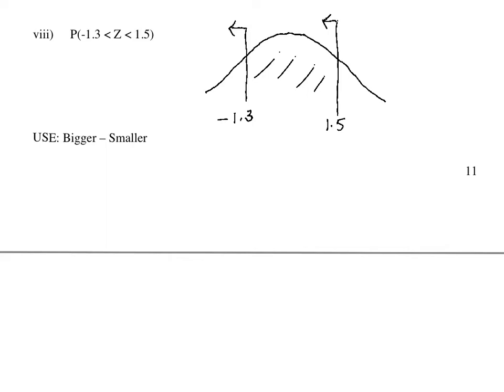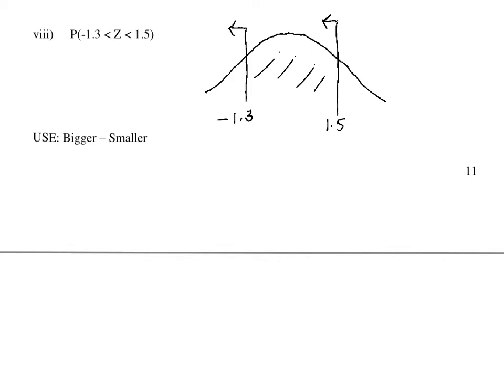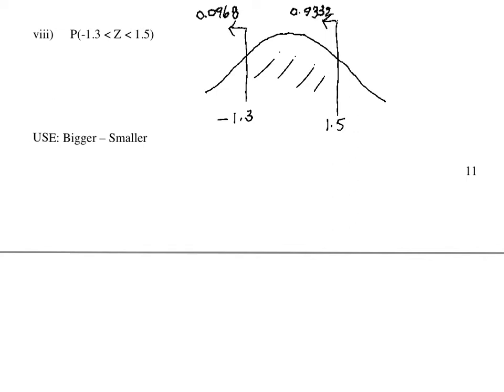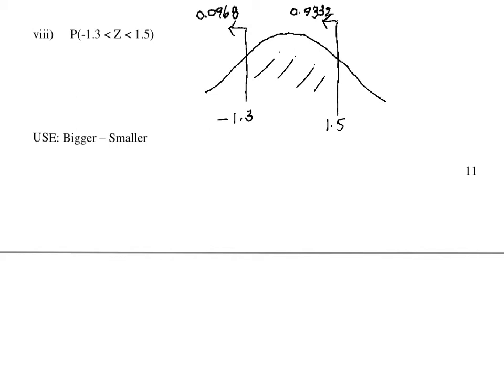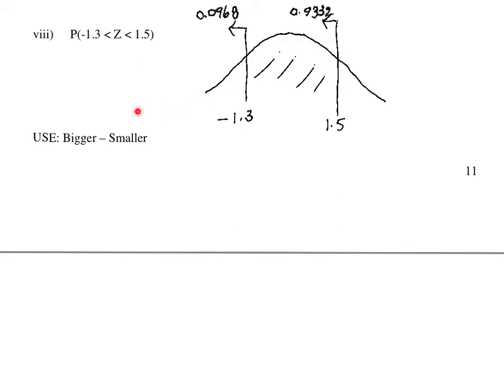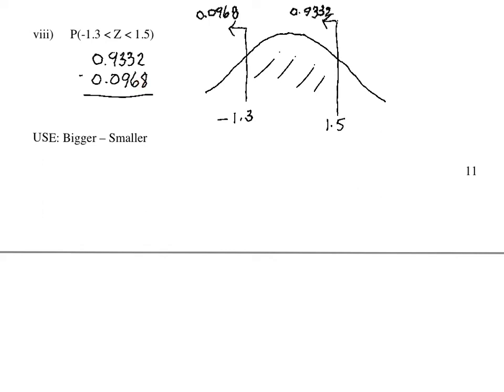V32 - UNIT 2 NOR pg 11 - Z-Type I (viii)